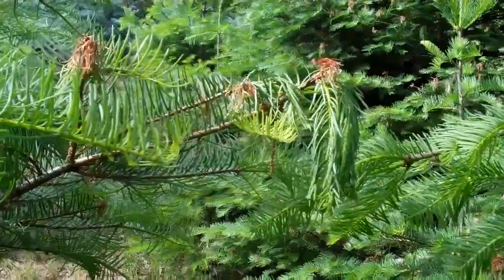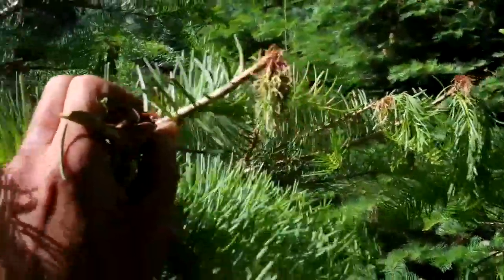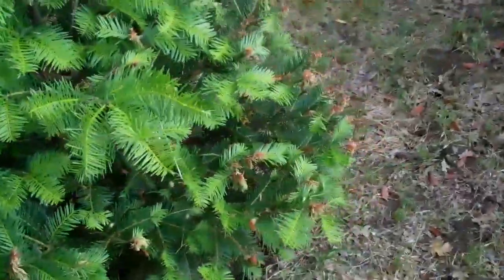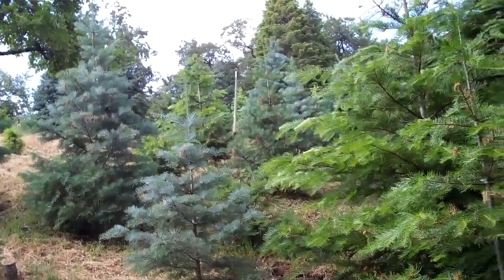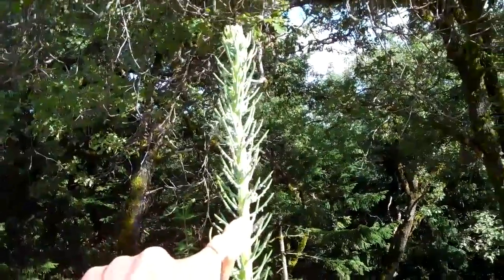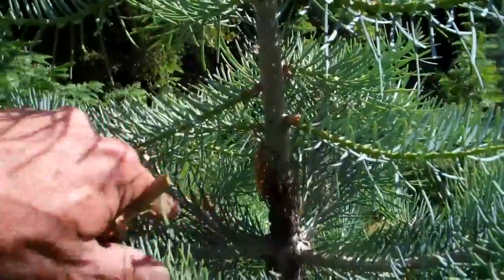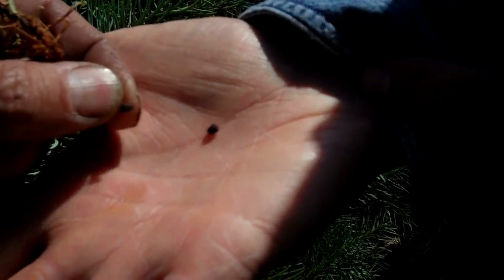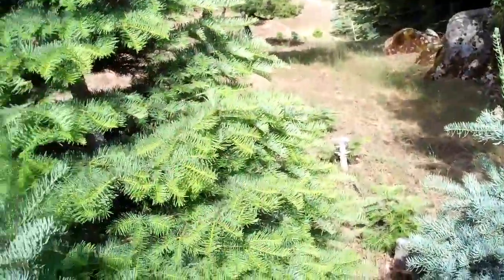(149) Unknown Disease on White Fir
I'm not sure what this is.  Help?